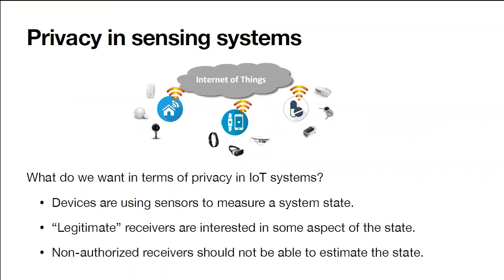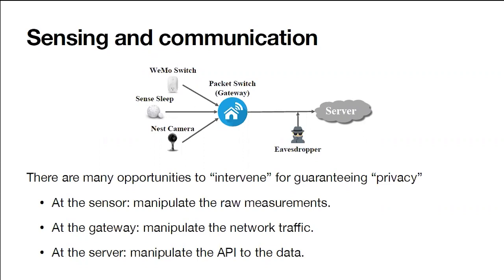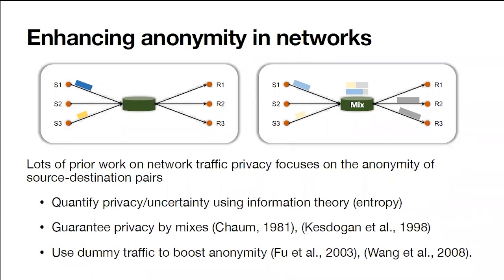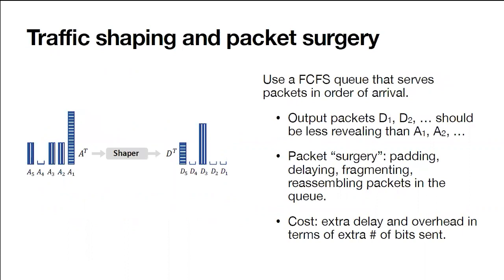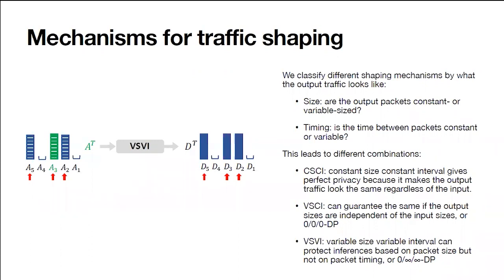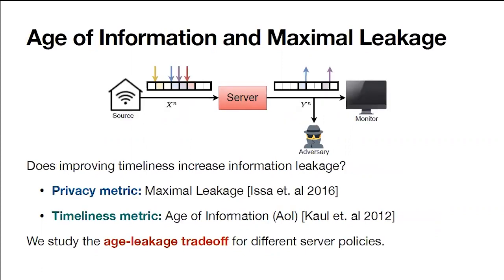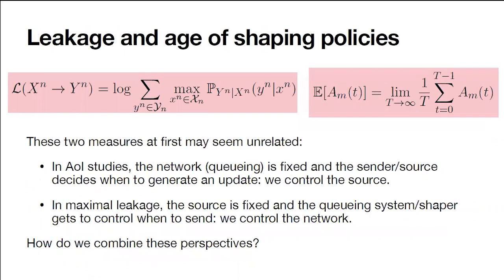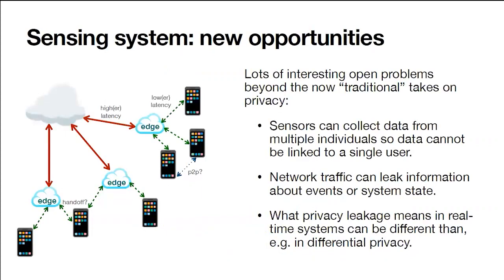Anand Sarwate - "Privacy Risks and Strategies in Communication Networks"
Speaker: Anand Sarwate, WINLAB
Title: "Privacy Risks and Strategies in Communication Networks"

Event: Fall 2022 Research Review